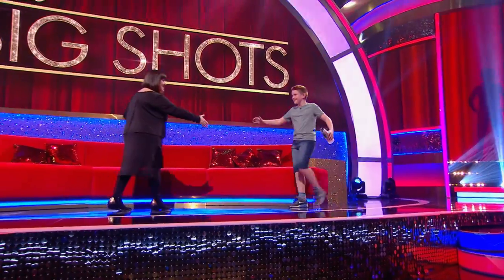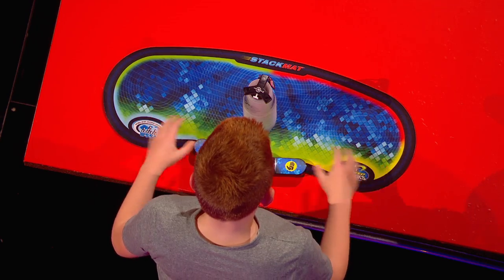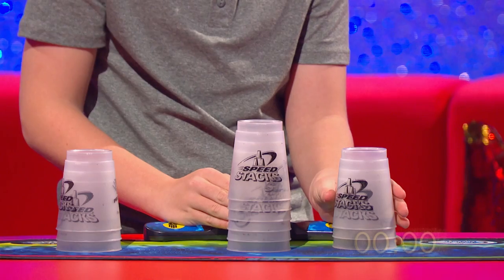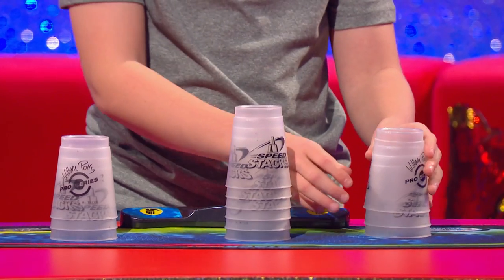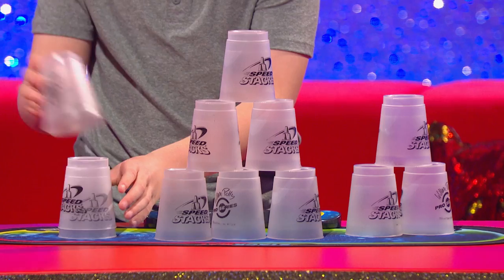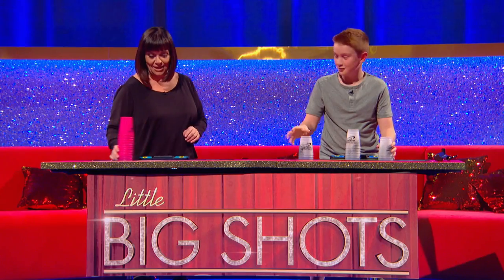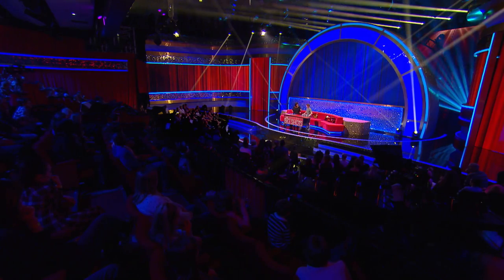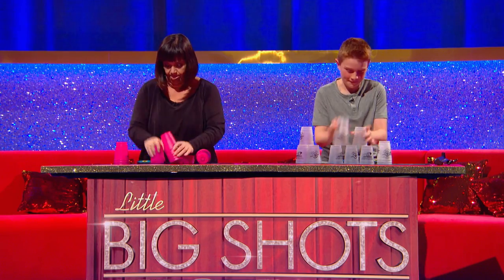Speed stacker has hands that move like a hurricane | Little Big Shots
Can Zach teach Dawn to speed stack?

Little Big Shots is all about showing you some of the funniest and most talented children you’ll ever meet from all over the world. But this isn’t a competition, we’re not here to judge and there are no prizes – just loads of amazing kids doing incredible things that they love.

We’ve got all the best bits from every TV show in top HD quality just for you. And remember to leave your comments in the box beneath each video – we’d love to hear what you think of these little superstars!